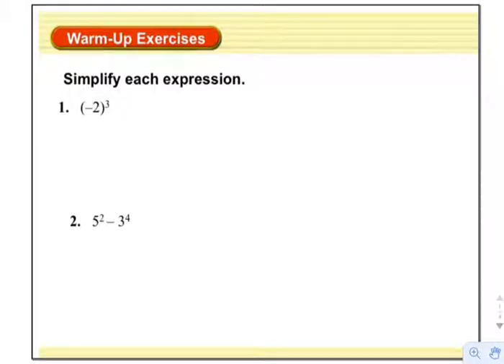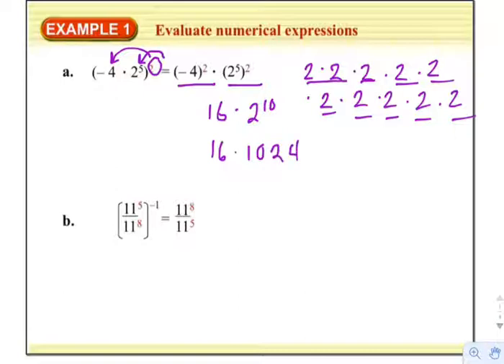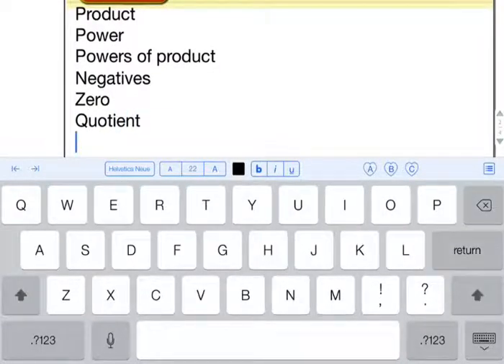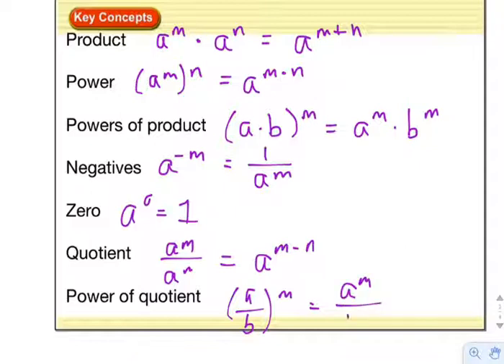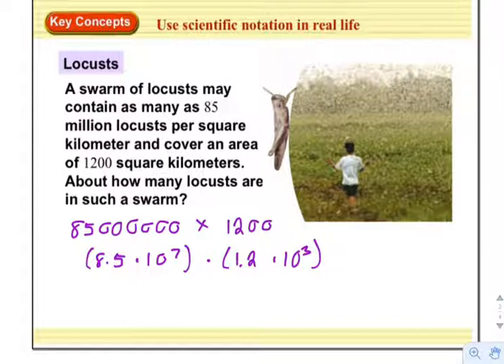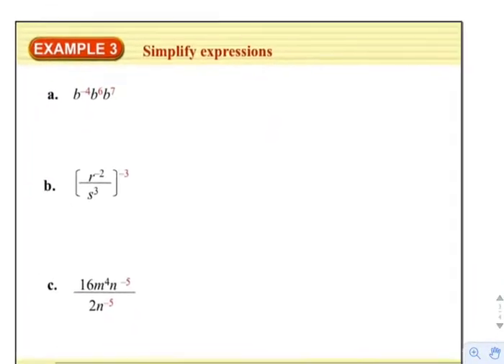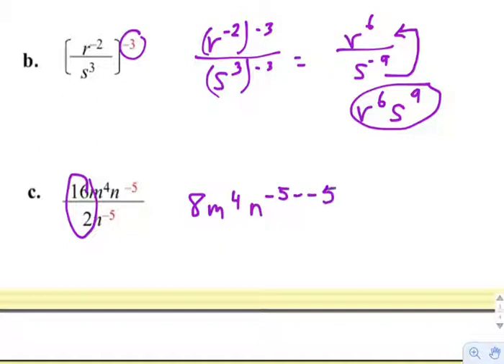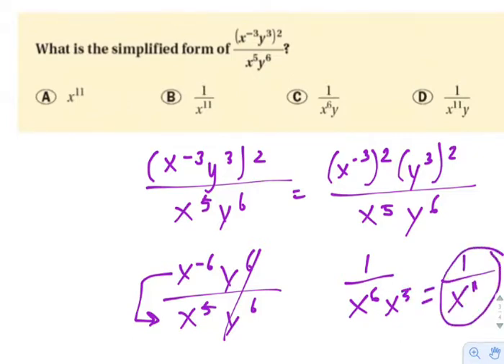13. Using Properties of Exponents 2.1